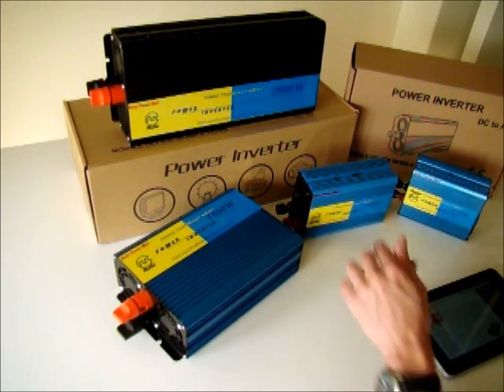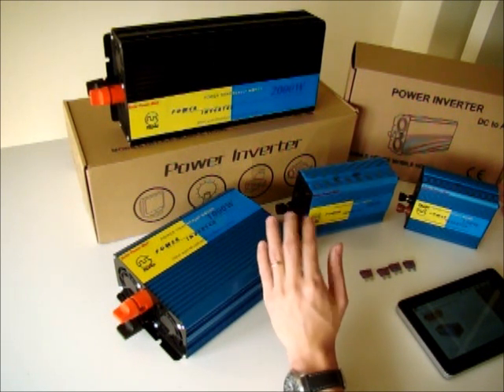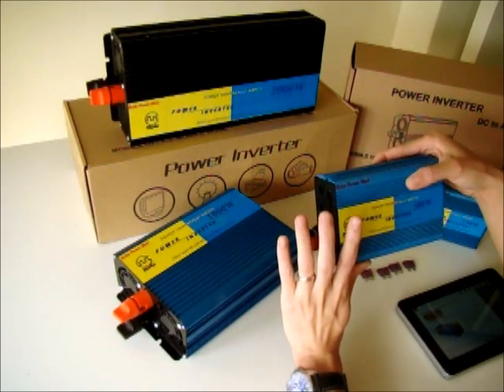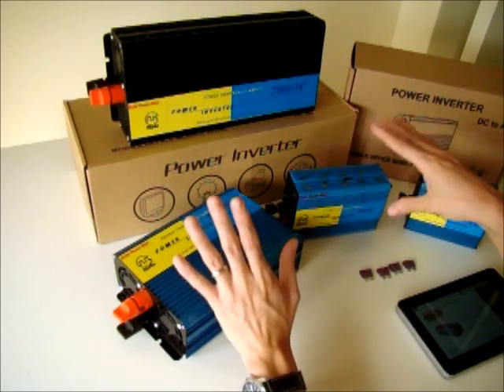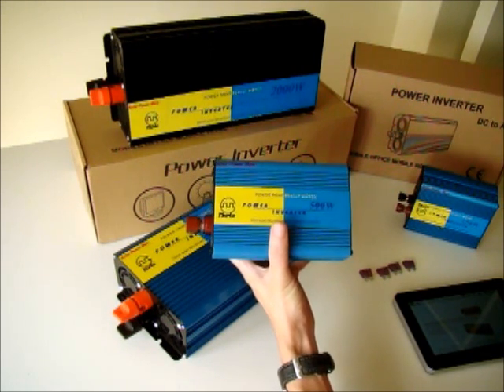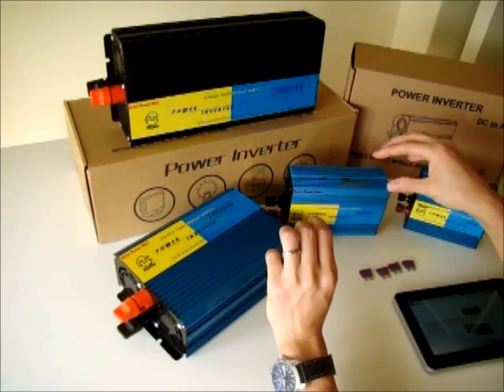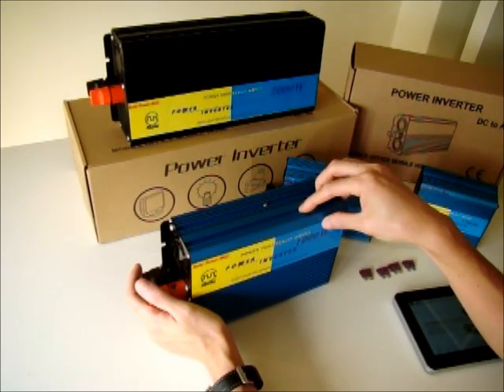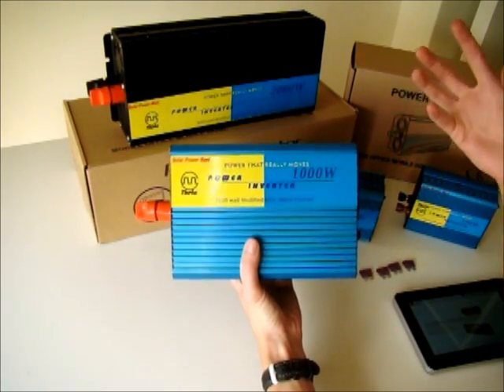Theta Inverter Pure & Modified Sine Wave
Inverters are used in any electric system where AC power output is needed.  You are already familiar with AC power:  it is the power in your house when you plug something into the wall.  The inverter's job in a solar energy system is to convert the DC electricity, such as from a battery bank, to AC electricity that can be used with typical household appliances.  Solar panels also produce DC electricity.  Inverters are used in homes, business, RVs and boats.  Off Grid Inverters are common in solar electric.  Solar electric (or PV) systems can operate with or without batteries. Since each inverter needs proper disconnects on the AC and DC side, often people choose one of our self contained Solar Battery.  By mounting one or two inverters on a Solar Battery, that is wired with the appropriate disconnects, you have yourself a neat and safe inverter system.